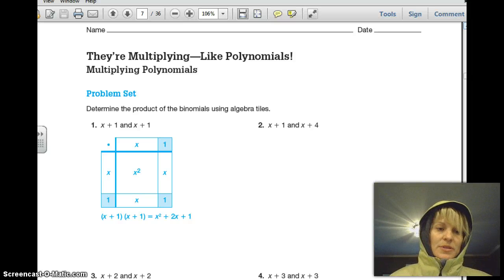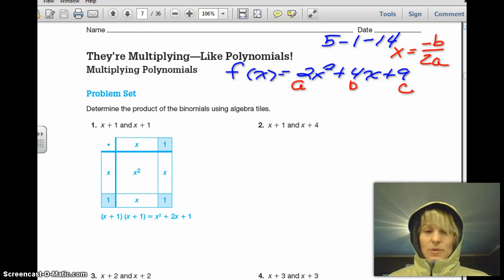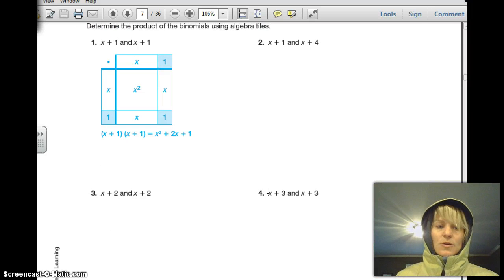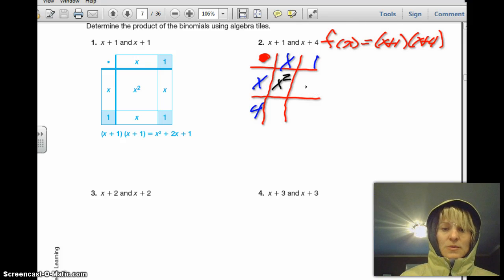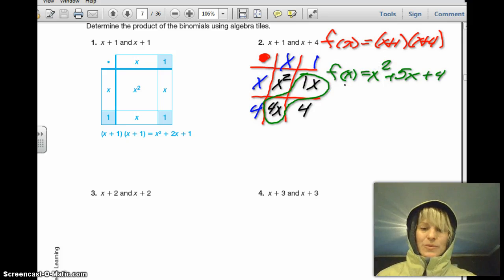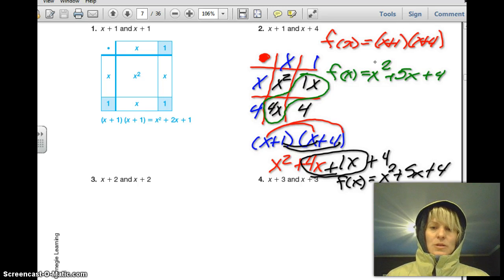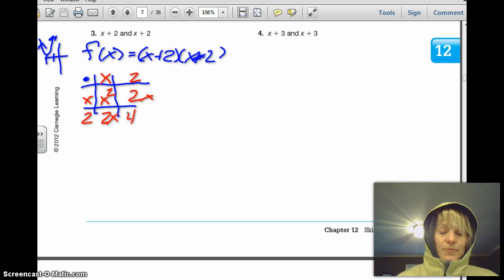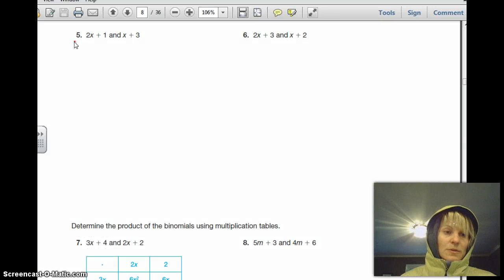Multiply binomials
box and distributive method